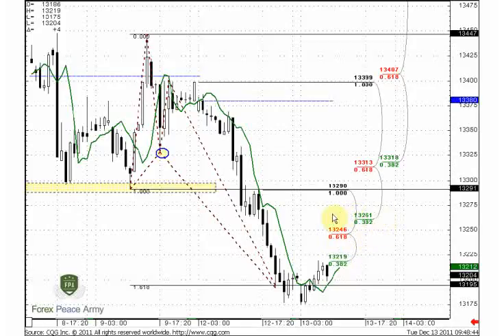ForexPeaceArmy | Sive Morten EURUSD Daily 12.13.11